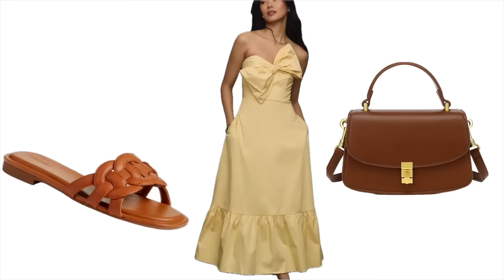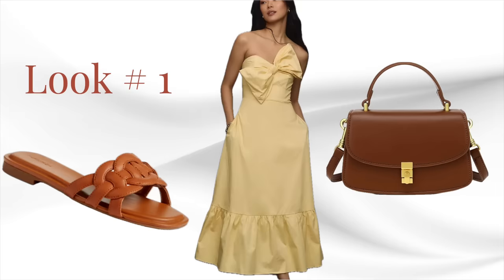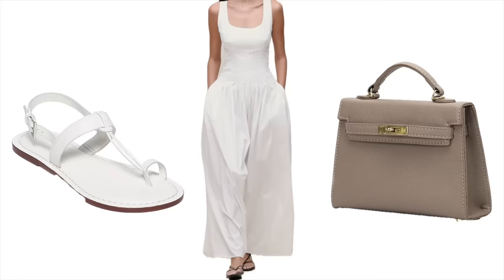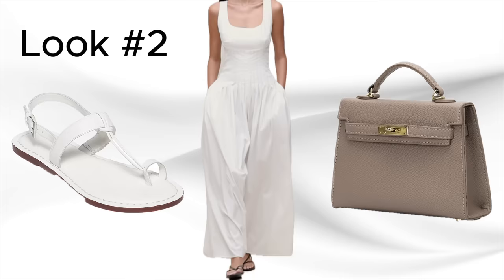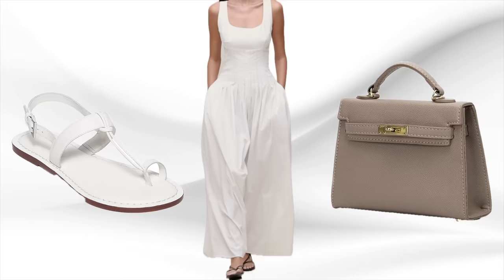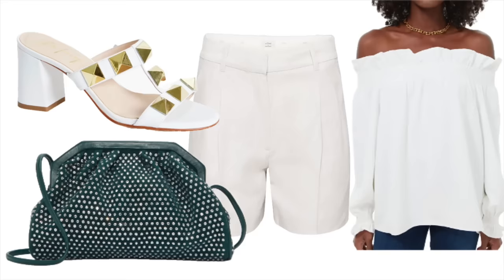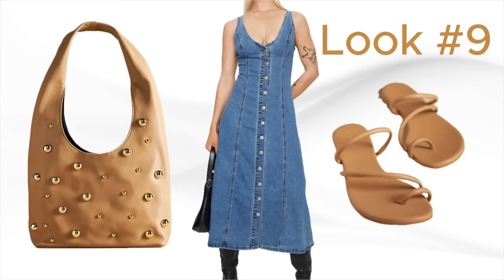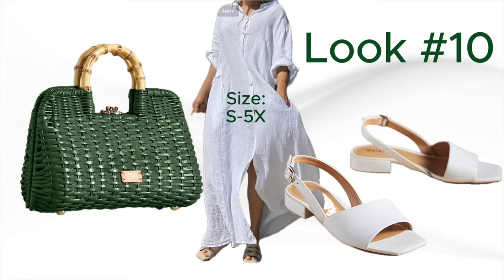What to Wear for Sping and Summer Fashion: Women Over 40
fashionover40 fashionstyle fashionover50 All of the items shown are realistic and wearable Spring/Summer 2024 fashion pieces. Let me know which pieces were your favorite.

James 2:14-16
God Bless, and have a wonderful day
~ Angela Mashelle~

Items Shown:

Top Handle in Brown B,
Bow Dress in Soft Yellow
Slides in Tan

Top Handle (Hermes Dupe) in A-Khaki
Poplin Jumpsuit in White
White Toe Ring Sandals

Green suede with silver balls
Black Dress with Bow
Black Shoes with Silver Ball

Black Dumpling with Rhinestones
Black Buckled Ballet Flats
Ecru Linen Pants
Cowl neck top in black

Green Dumpling with Rhinestones
White Off the Shoulder Shirt
White Studded Chunky 3” : Heels
White Linen Shorts

Leather Cheetah Print Satchel
Emerald Green Dress
Studded sandals in Cognac
Cheetah Print Flats

Beaded Lime Yellow Handbag
Blue and white floral Maxi
Navy back bow Mini
Navy Maxi
Sandals in Cognac

Blue and White Striped with pearls
White Poplin Mini Dress
Silver and soft gold sandals

Tan Hobo Bag With bubble detail
Maxi Denim Dress
Tan Sandals

Dark Green Rattan with Bamboo Handles
White LinenBlend Dress
White Sandals

Black Suede with Silver Balls
Black linen shirt dress
Black Mule Heels

The ShaButter hair and body oil I use on my skin and hair
My Dimensions:
Height - 5 ’3 1//2 “
👠Shoes - 8.5
Pants - Size 4
Tops - Small
Weight ~125 lbs

That means if you purchase something through one of my links, I may receive a small percentage of compensation. This does not affect you as a customer at all, but helps me keep on making videos for you guys! All opinions are my own. Thank you for your continued support!